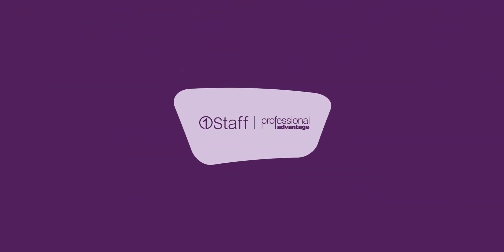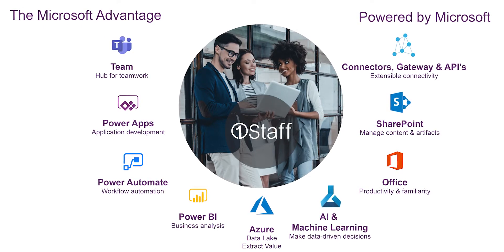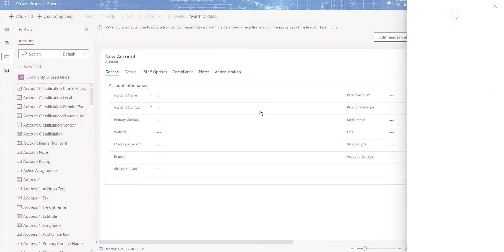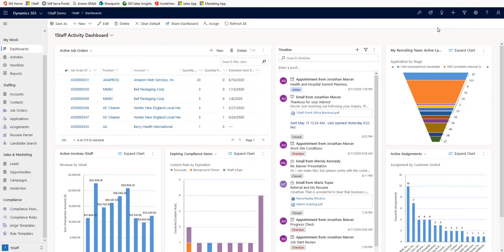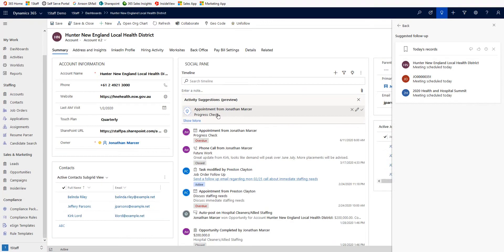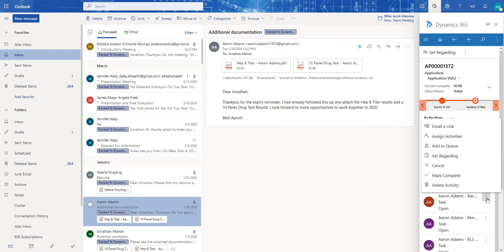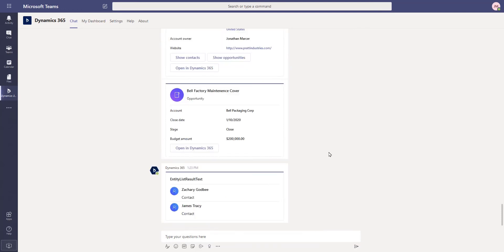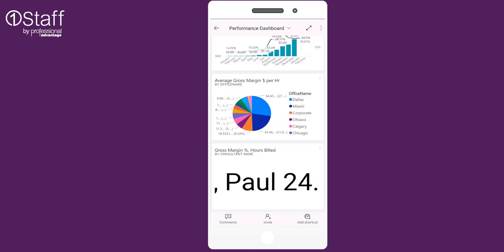1Staff Front Office, Staffing Software Powered by Microsoft Dynamics 365 from Professional Advantage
Simplify Tasks & Streamline Processes for your Recruiting and Sales Team. With 1Staff and Microsoft Dynamics 365, you can configure the software to match your business processes.

Microsoft Dynamics 365 has a powerful and flexible workflow engine available for all 1Staff customers. With this, you can easily automate your business processes and allow your team to build workflows without custom programming.

Do you currently navigate through multiple systems with different interfaces for Sales, Recruiting, Onboarding, Texting and Mobile? Are your recruiters delayed by manual, repetitive, or compliance-heavy tasks?
1Staff Front Office unifies everything into a single staffing platform.

Built with your recruiter in mind; learn how 1Staff Front Office and Microsoft Dynamics 365 allows for quick and easy communication with your candidates and customers through a consistent experience across multiple devices.